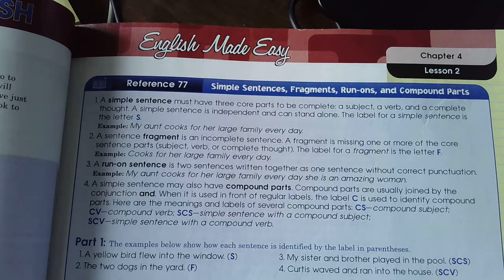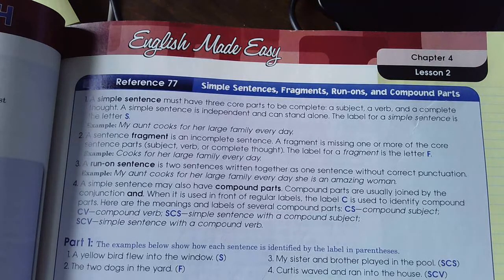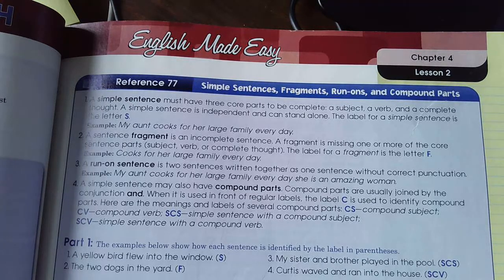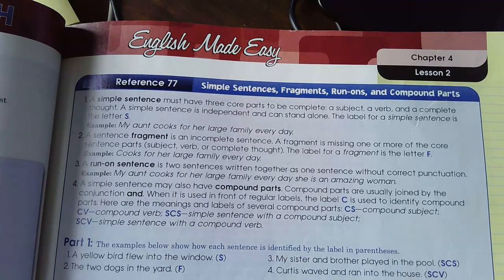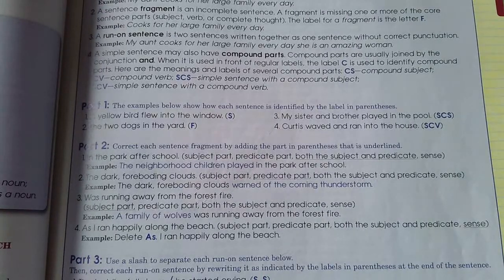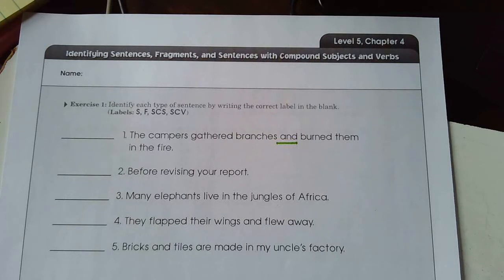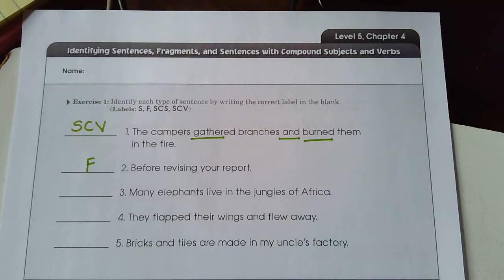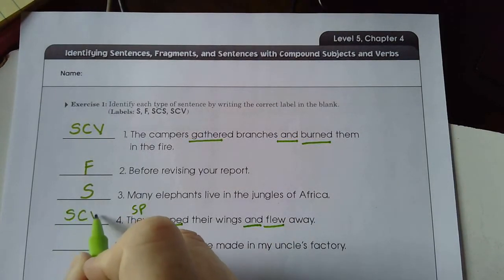English ch 4/2 Part 1 1/14